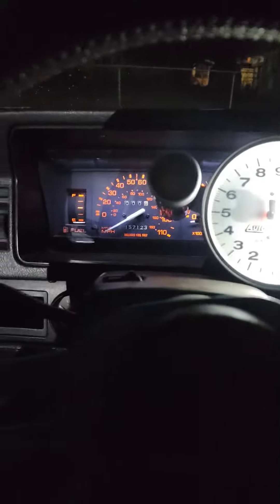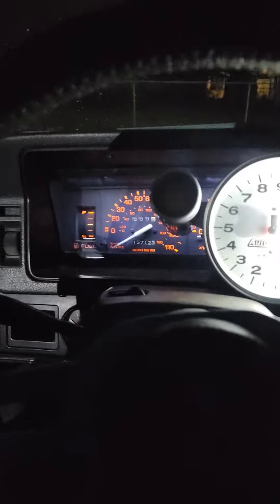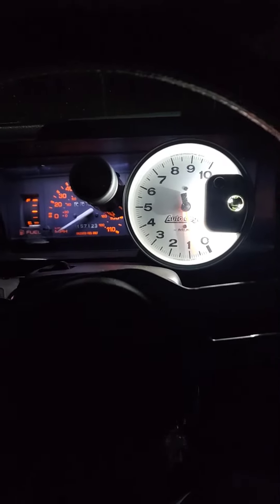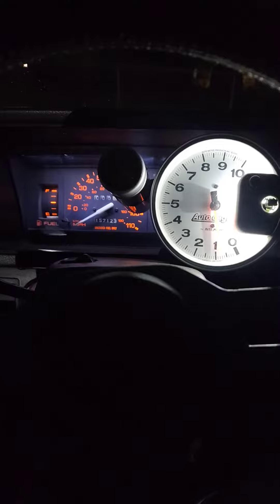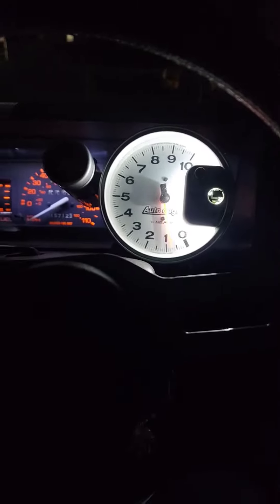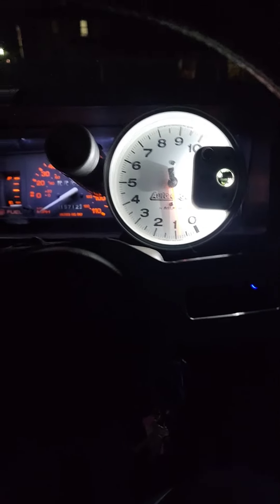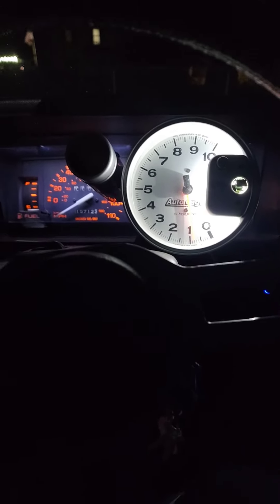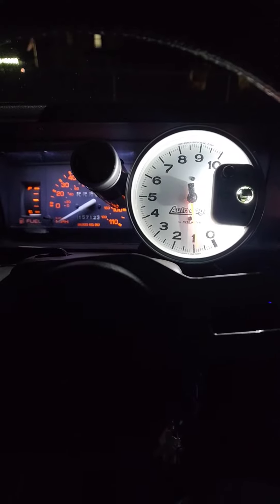cold start. 1989 mazda b2200 with 302